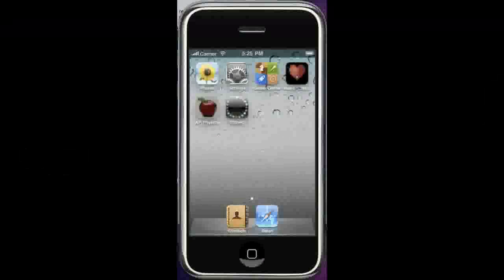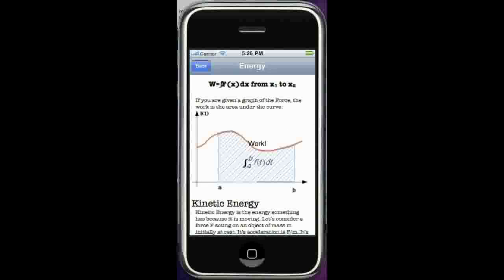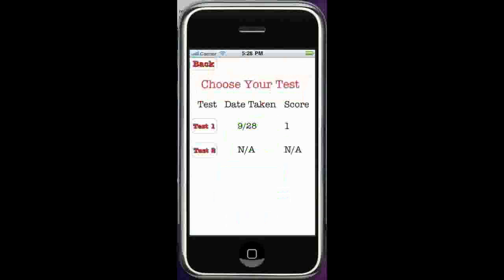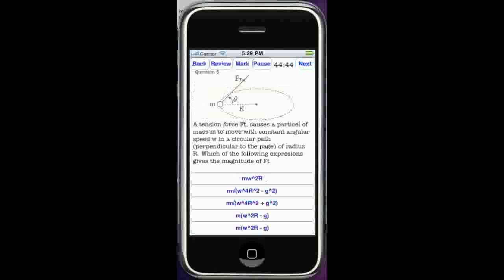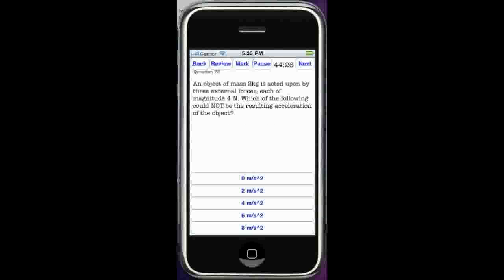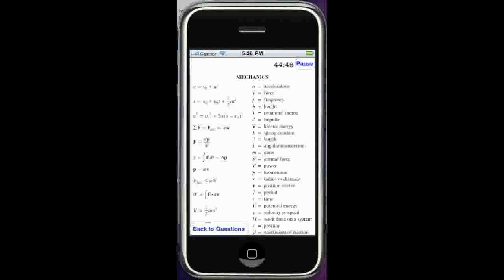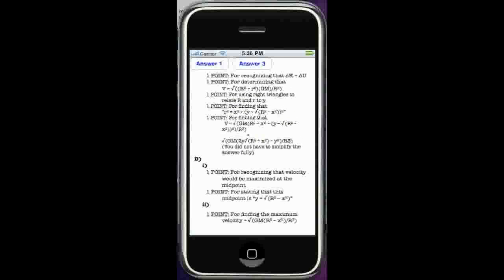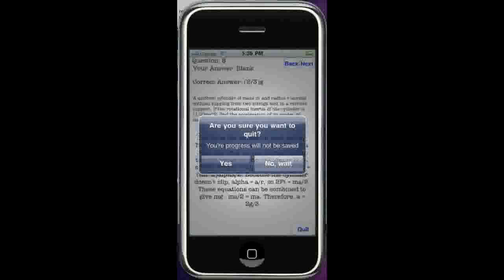AP Physics Tutor Tool Tutorial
The AP Physics Tutor Tool can be downloaded on the AppStore

Do you need helping passing your Physics class or are you worried about the AP test? Then this iPhone app is for you.